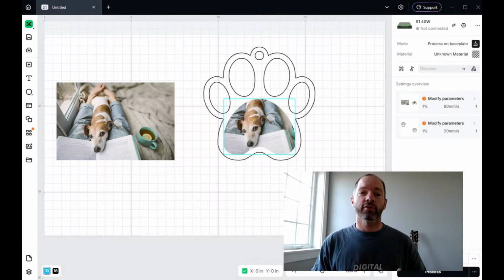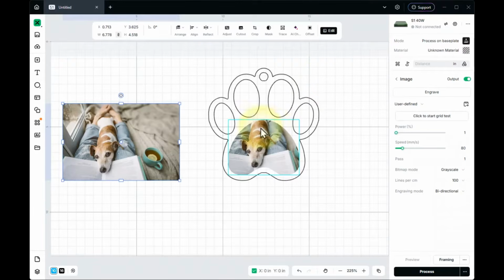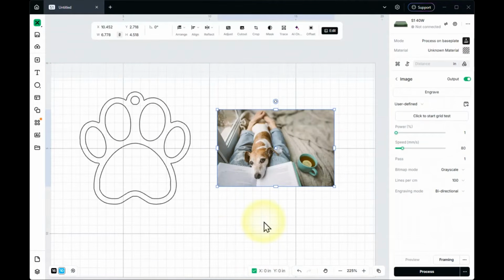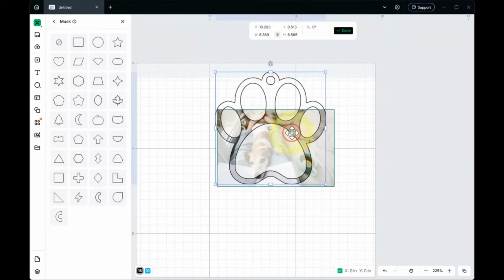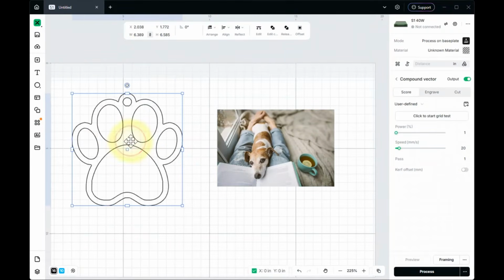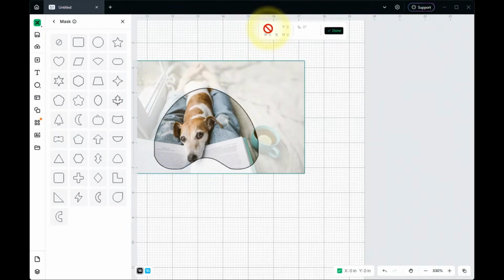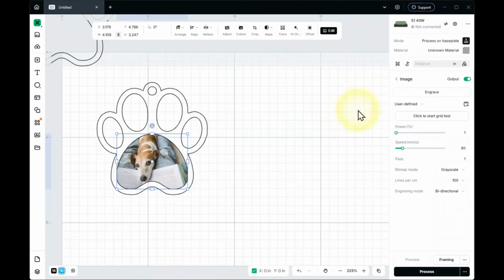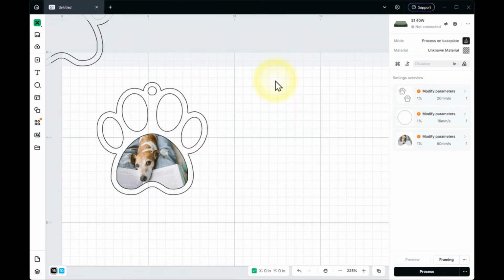xTool Studio Mask Hack Use Any Shape to Crop Images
Learn how to create custom image masks in xTool Studio using any shape — not just the built‑in presets. This quick tutorial shows you how to crop an image to match a unique design shape without needing Illustrator or any external software.

Perfect for laser engraving, photo projects, and creative layouts in xTool Studio.

xTool tutorial
xTool masking
xTool image mask
xTool custom mask